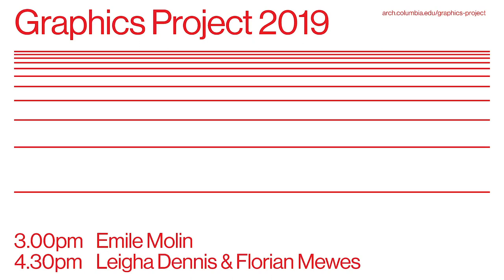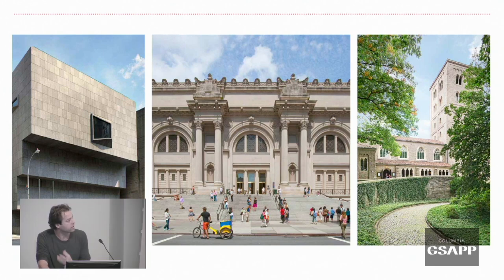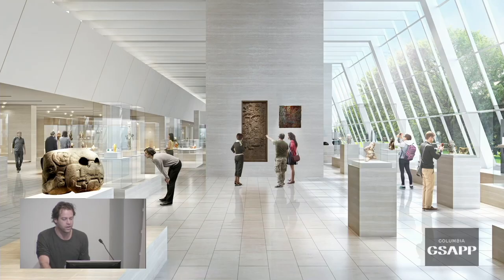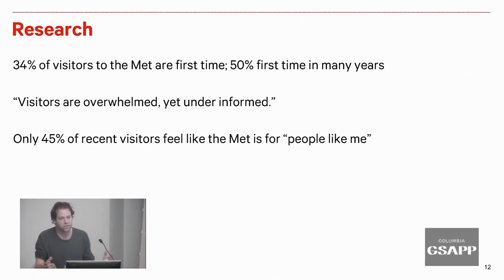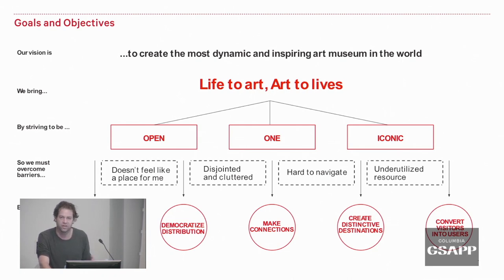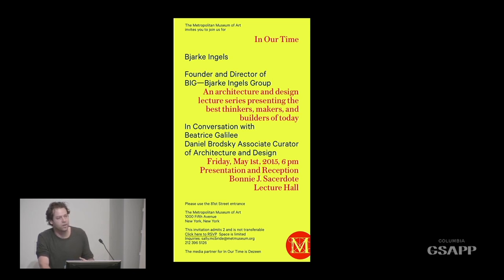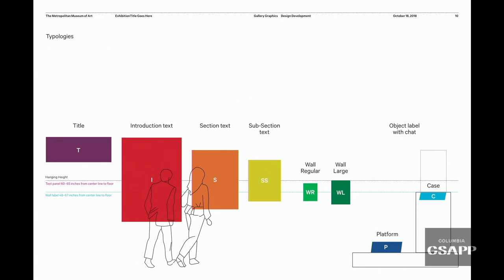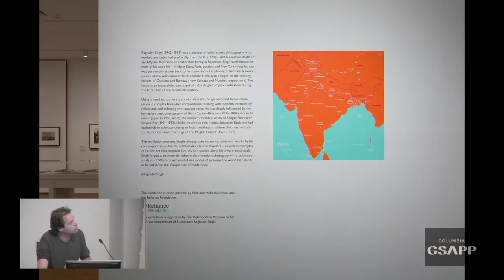Emile Molin, Florian Mewes, Leigha Dennis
An annual series of talks with various lecturers
Friday February 1 and 8, 2019

Talks featuring;
Felix Burrichter, Editor and Creative Director, Pin-Up
Erin Knutson, Art Director, Pin-Up
Mimi O. Chun, Design Consultant
Emile Molin, Design Director, The Met
Florian Mewes, Art Director, 2x4
Leigha Dennis, Designer, 2x4